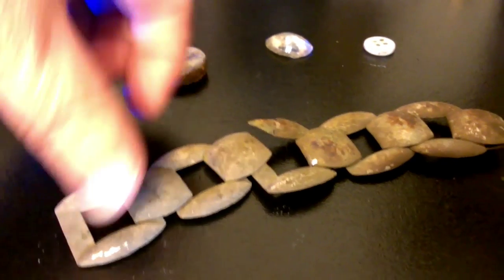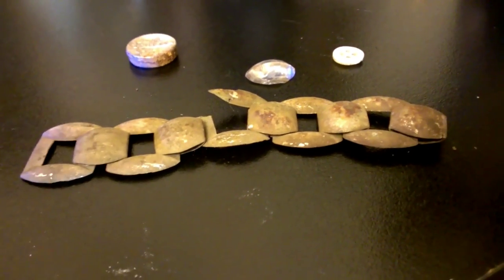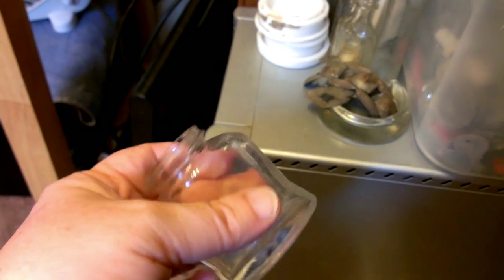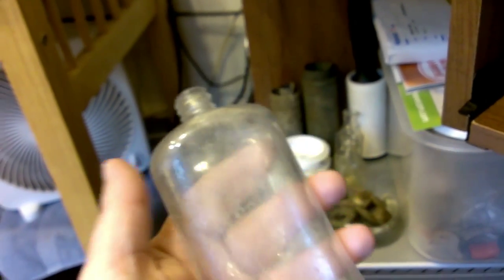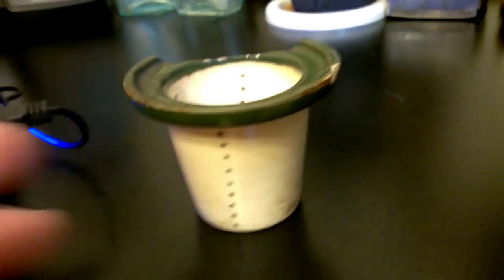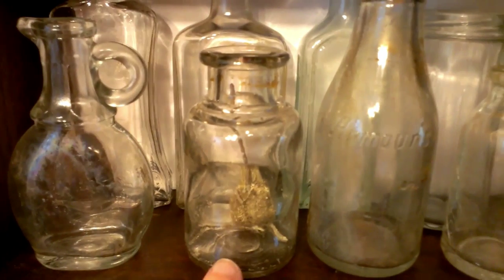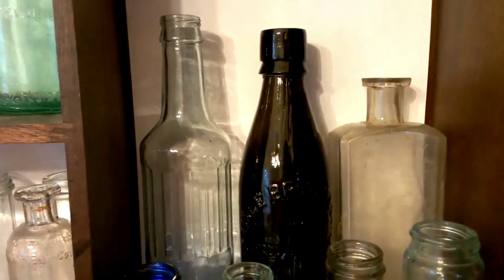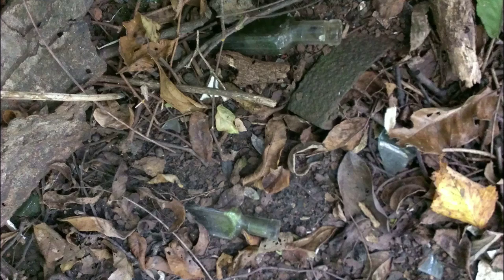Relics and Bottles Sept 5 Hunt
Bottle digs, metal detecting, coin collecting, historical items

I'm a lady, out metal detecting, digging for bottles, and coin collecting.
Sometimes with my husband, and sometimes it's just me.

Camera- Vivitar 787HD or phone cam